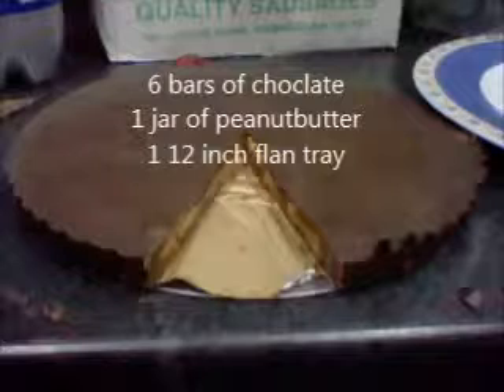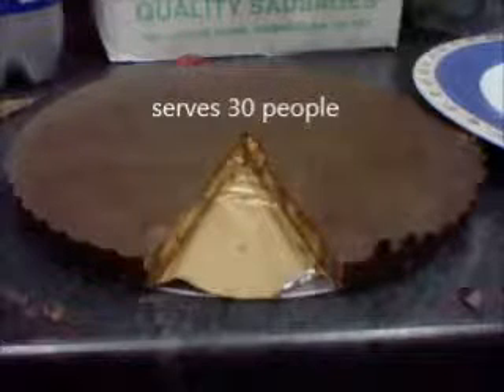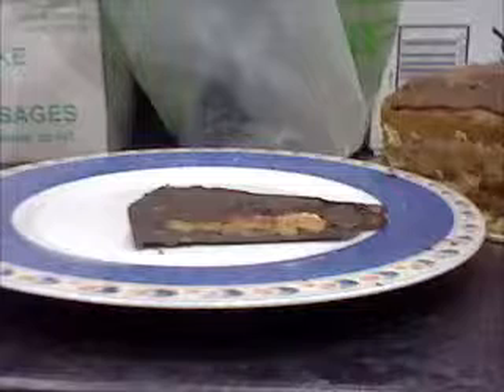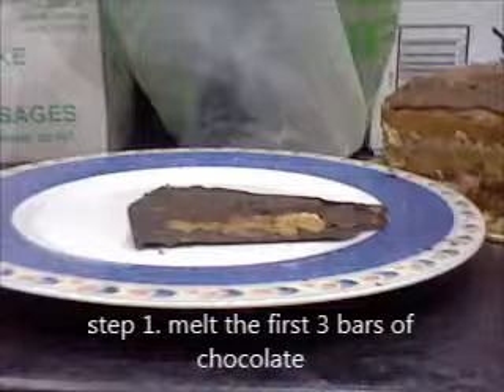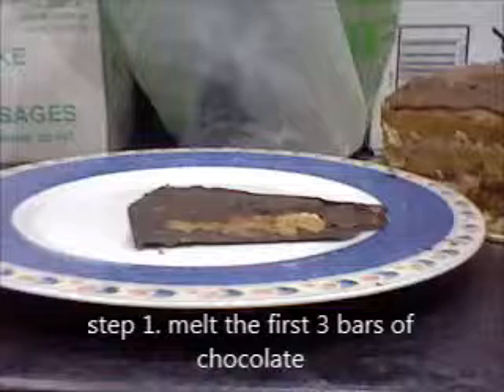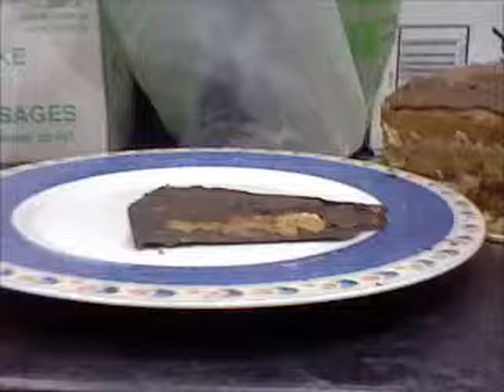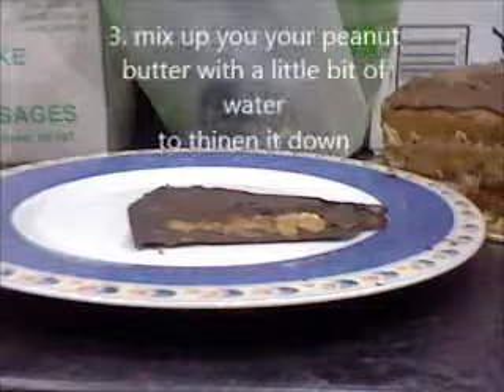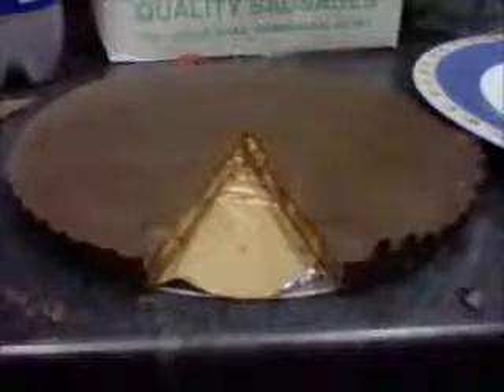how to make a 1lb peanutbuttercup